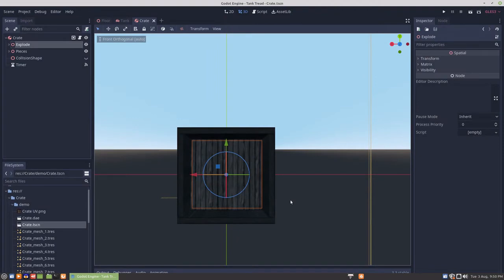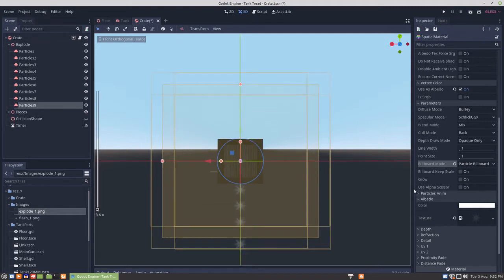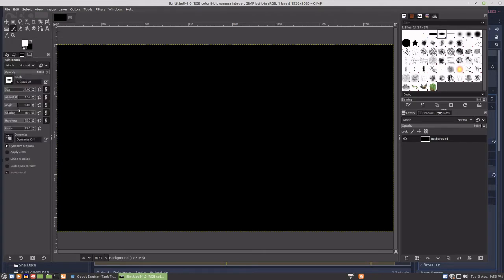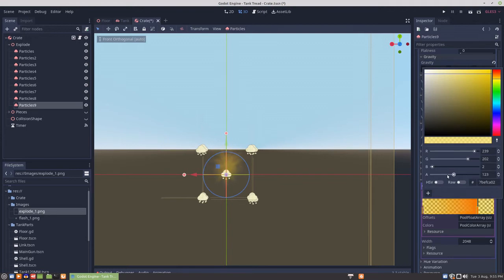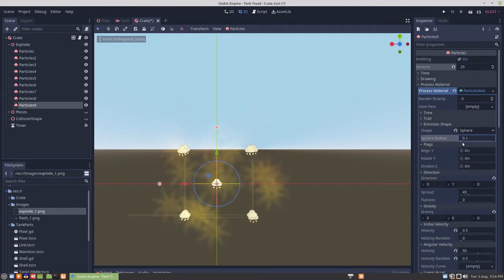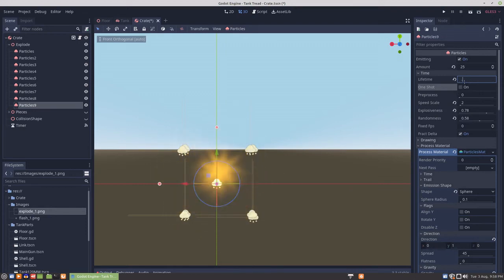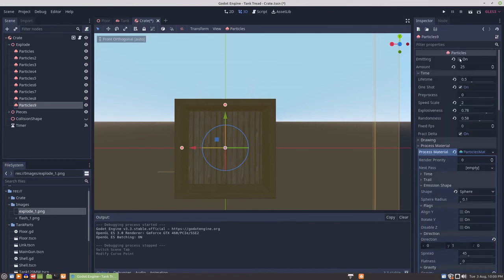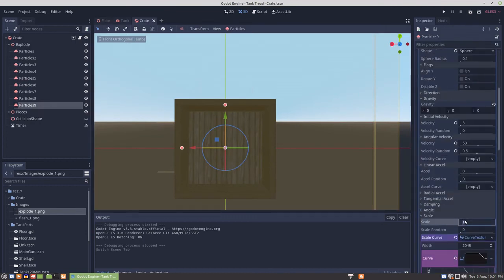Godot 3D Tank- Crate Explosion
adding an explosion to the destructible crate.